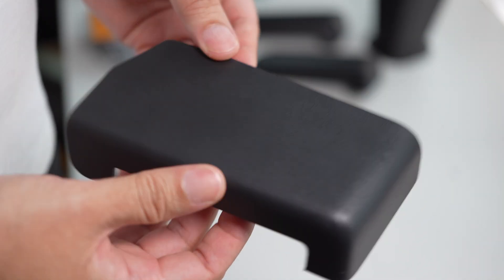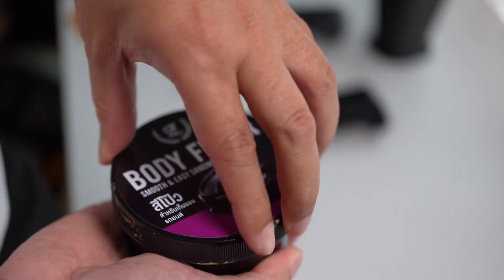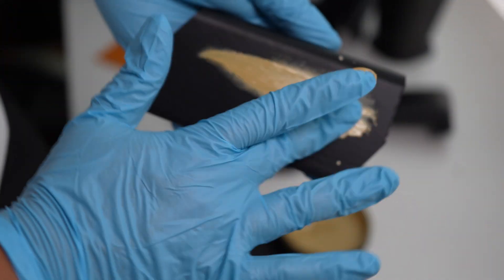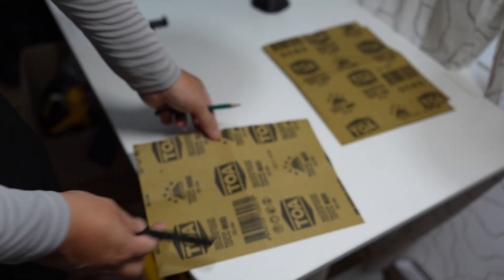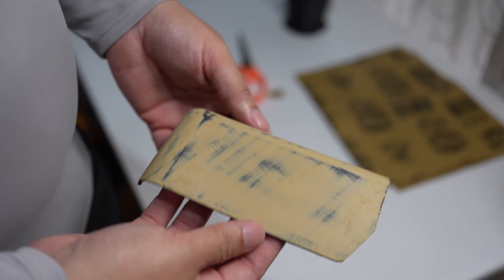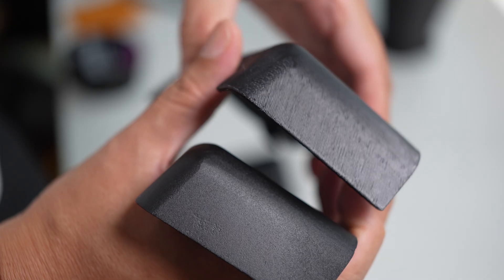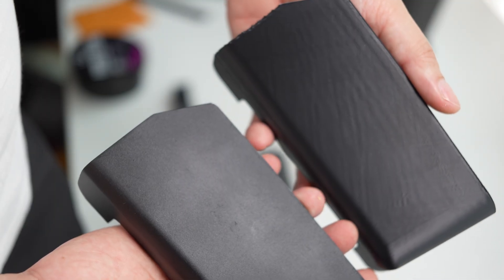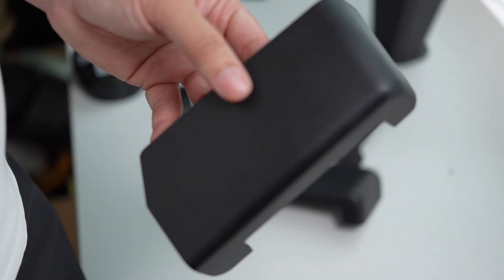Smooth Like a Pro! Car Filler Fix for ABS 3D Printed Plastic Trim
In this video, I'll take you through the step-by-step process of eliminating layer lines from a 3D-printed plastic trim—originally created in my 3D scan to CAD project. This print was made using high-speed ABS filament, taking just two hours to complete. While it functions exactly as intended, the surface finish doesn’t quite match the look of the original part. To fix that, I tried using car filler, which turned out to be the fastest, most cost-effective, and easiest method for achieving a perfectly smooth surface.